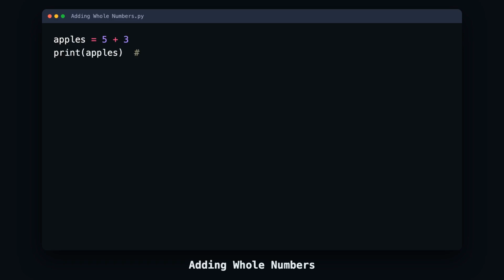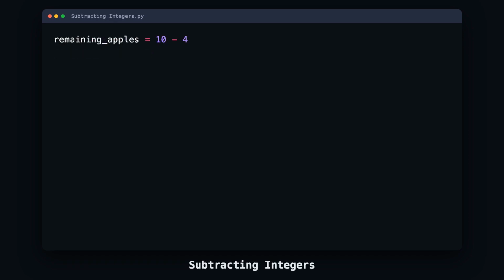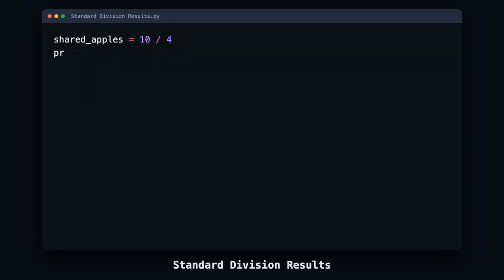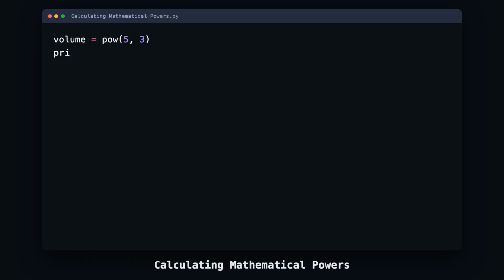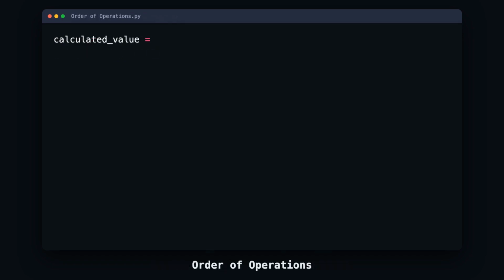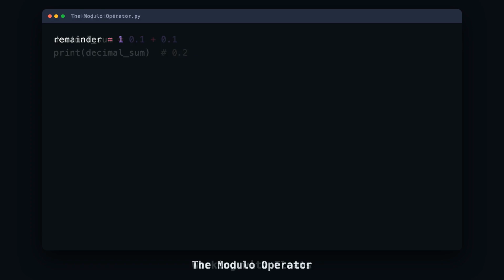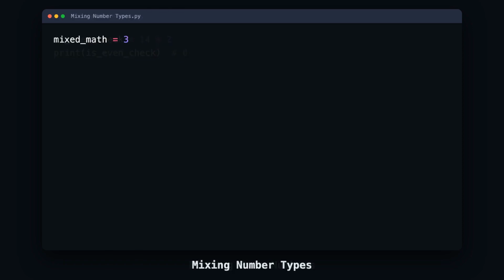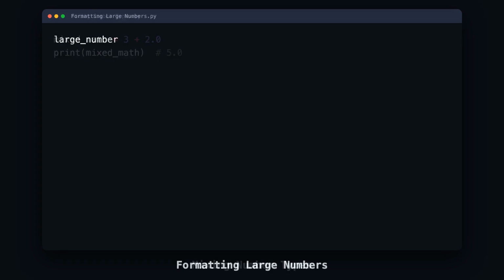Python Lists & Loops Tutorial | Python Programming for Beginners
Learn how to store multiple values in one variable using Python lists, and master the 'for' loop to iterate through them.

In this lesson, we cover everything from basic list creation and indexing (including negative indices), they are updated and appended. Then, we dive into For Loops to process data, filter results, just as shown in thethought```json

python programming — follow the course chapter by chapter.

CHAPTERS  (from the real 4:30 cut)
0:00  Creating a List
0:28  Accessing by Index
0:54  Negative Indexing
1:17  Changing Elements
1:37  Adding with Append
1:55  List Length
2:17  The For Loop
2:43  Empty Lists
3:03  Building a List
3:23  Processing Totals
3:45  Filtering Data
4:07  Putting it Together